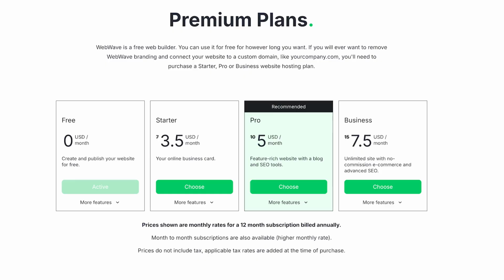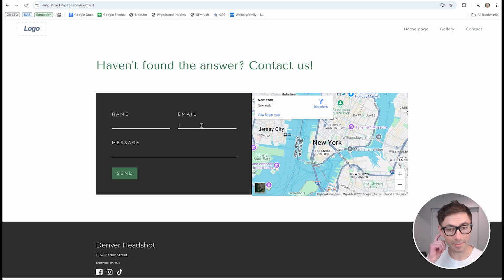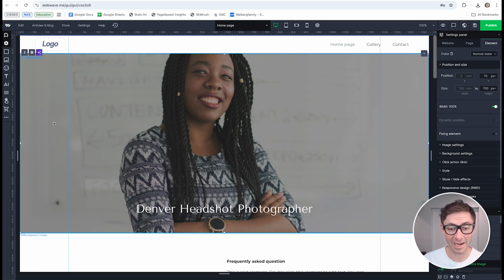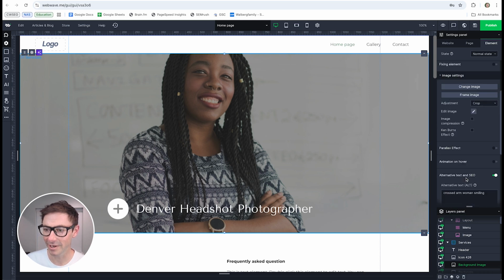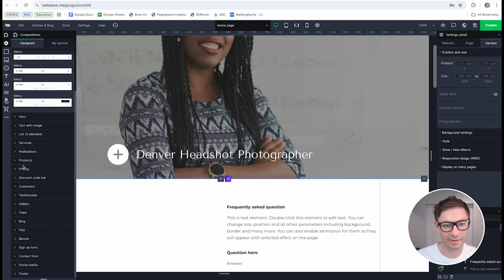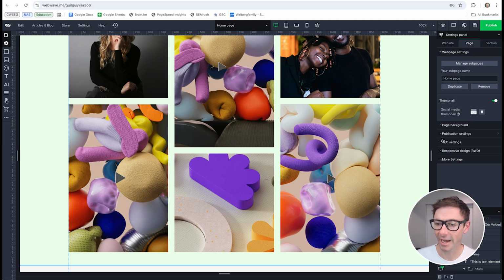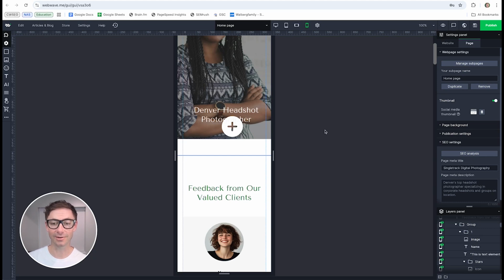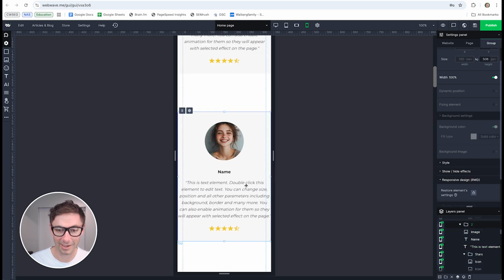WebWave AI Website Builder Review - Worth Considering in 2025?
If you're on the fence about swapping platforms, unhappy with your current one, or just starting out, this review of the WebWave AI site builder will help guide your decision. I cover how Webwave works, a lot of it's amazing features, why I waited to make a review, and if you should even be thinking about swapping platforms or not...

Just a few of the features that stand out:
* AI Website Design (Simple and Instant)
* Just about every feature you can think of with no plugins necessary
* Fast page loads
* Simple interface
* Drag and drop editor
* E-mail hosting
* Cookie Policy
* Free domain for first year
* All in one place
* Responsive sites made easy
* All the most important SEO details built-in including keyword tracking

Chapters:
00:00 Introduction
03:22 Pricing
03:54 First steps for building your site
04:22 AI website generation
04:50 AI website example
05:52 Customer support
06:30 Design interface
08:30 Changing images
09:10 Adding sections
12:35 Changing pages
12:55 Responsive website design
15:50 Is WebWave right for you?
17:02 Test any platform first